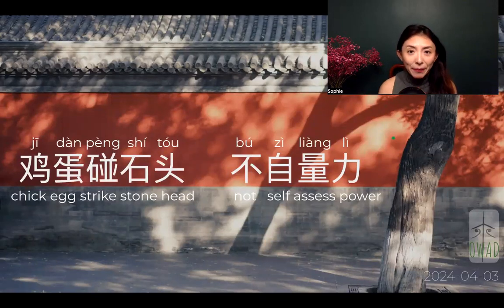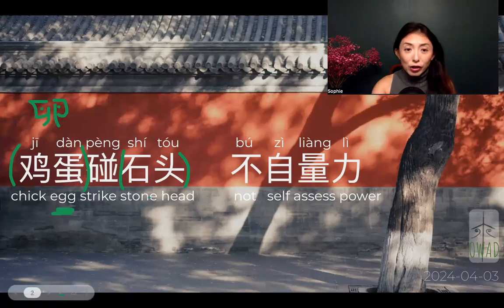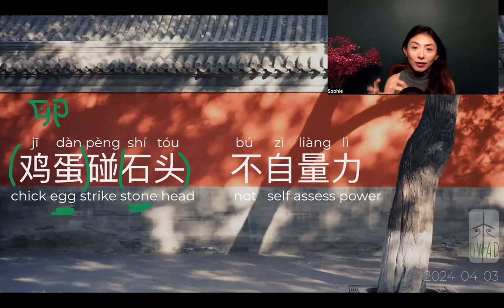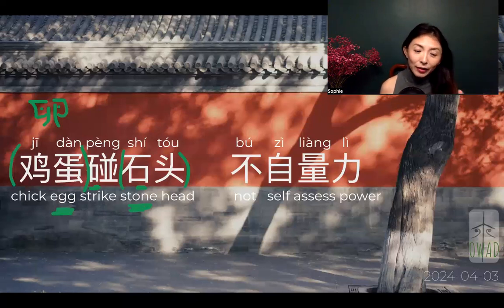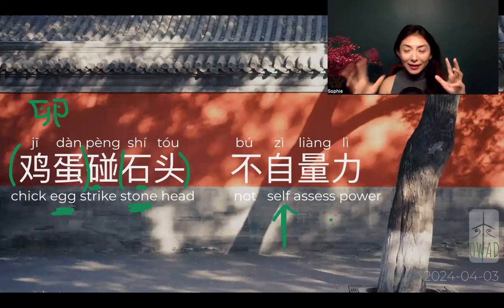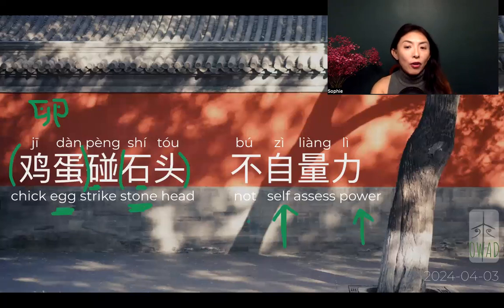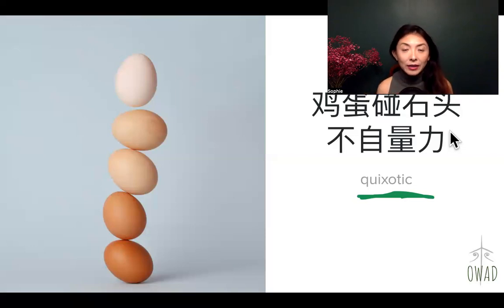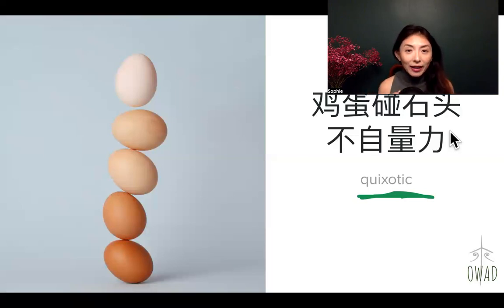Quixotic (鸡蛋碰石头 不自量力) | S4E94 | OWAD Learning Mandarin Chinese